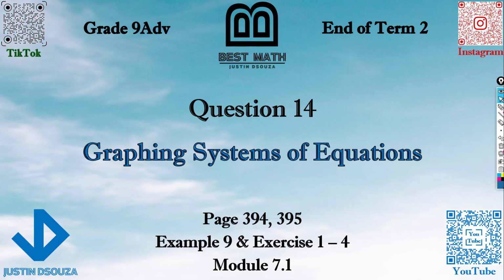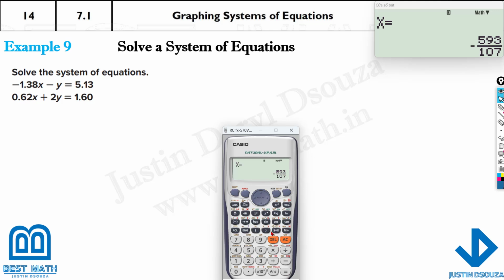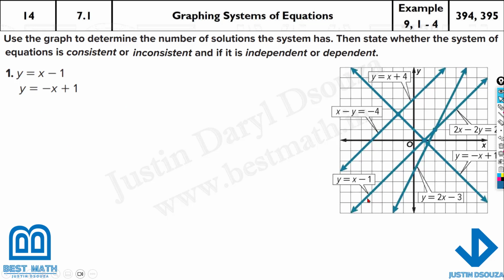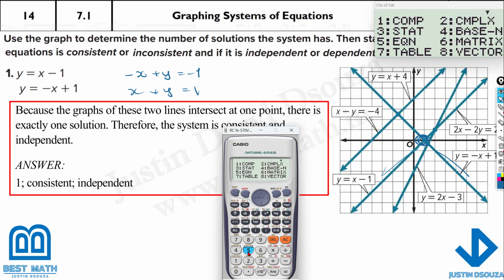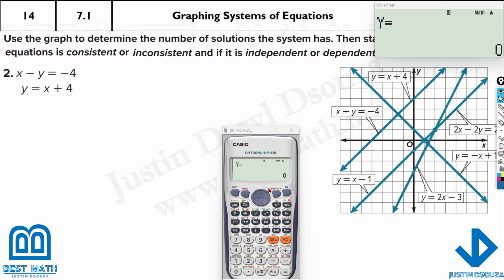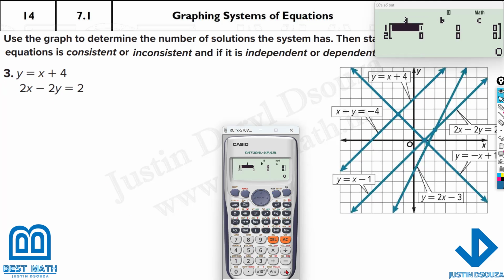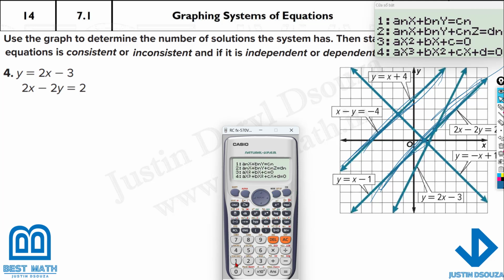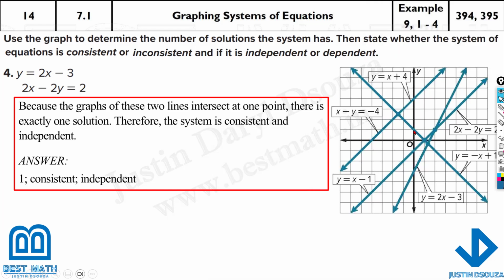System of Equations | Q14 P1 | 9A | EoT2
G9A Question 3 Graphing systems of equations